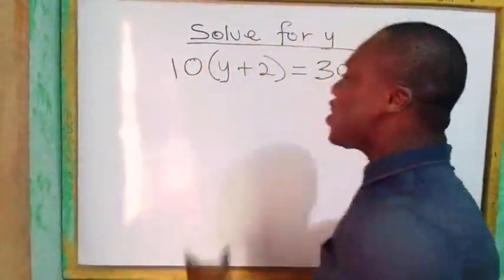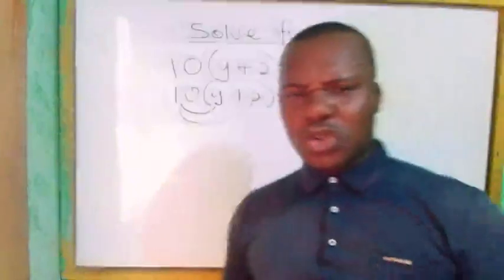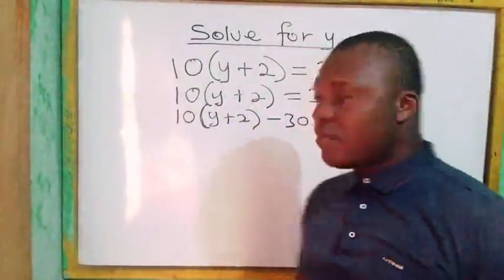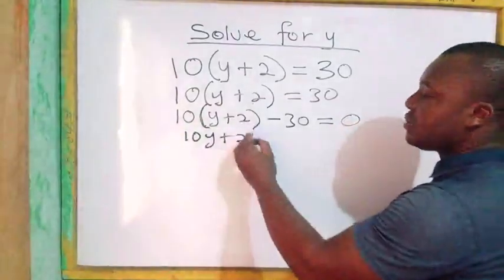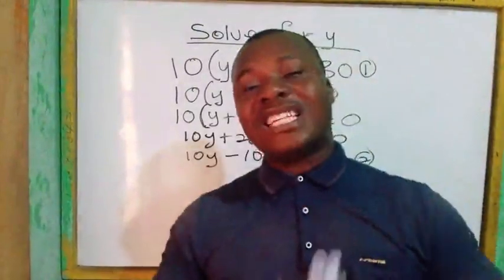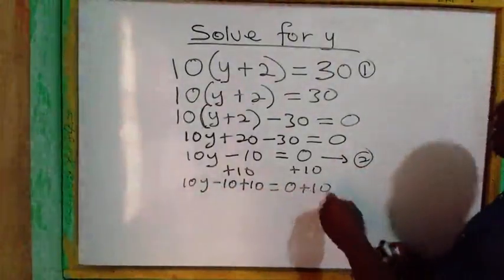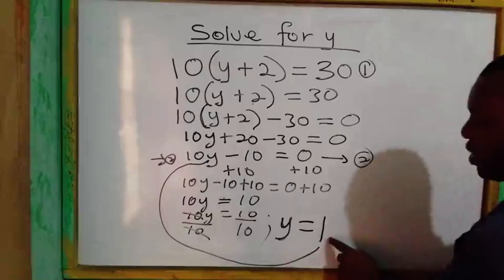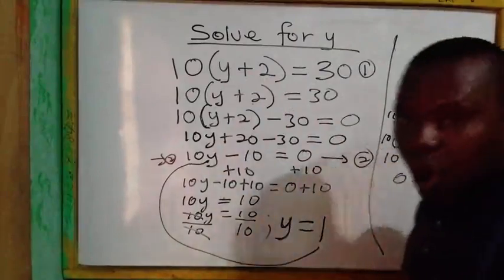Solve for y , when equation is given as, 10(x+2)=30